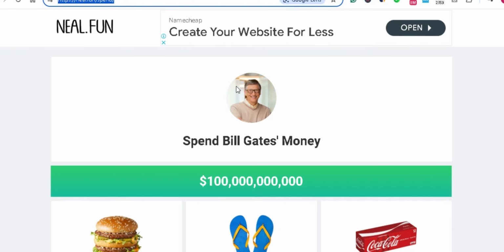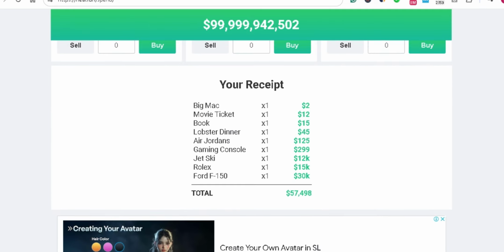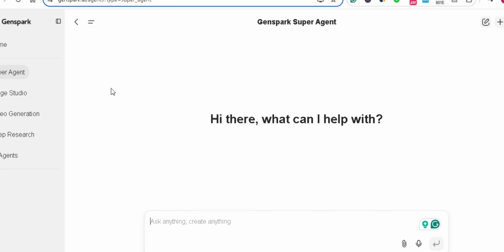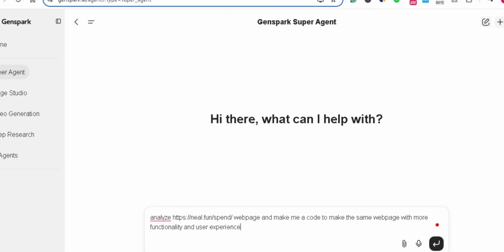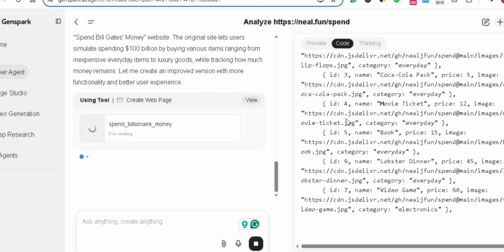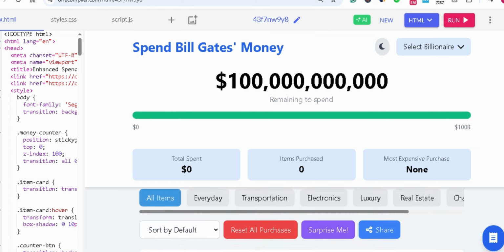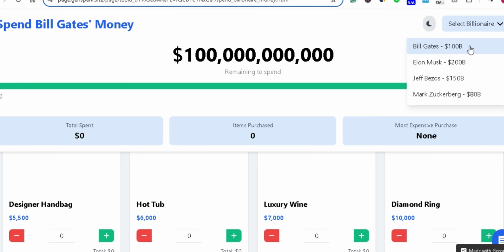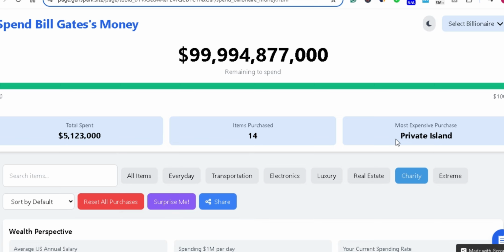💰💡 Want to Earn Money FAST with AI? This Secret Method Will Blow Your Mind!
🚀 EARN MONEY WITH AI – The Ultimate Guide to Passive Income in 2025!

Are you tired of the 9-to-5 grind? Want to make money online FAST using the power of Artificial Intelligence? In this video, I reveal the BEST AI tools, strategies, and side hustles that can help you generate passive income with little effort!

🔥 What You’ll Learn:
✔️ Top AI Tools to automate income streams
✔️ Real-Life Methods that actually work (no scams!)
✔️ Step-by-Step Guide to start earning TODAY
✔️ Secret Tips to maximize profits with AI
✔️ Free vs. Paid Tools – which ones are worth it?

💡 Why AI? Because the future of making money is automation! Whether it’s content creation, trading, freelancing, or e-commerce, AI can 10X your earnings without extra work.

📈 Don’t Miss Out! The sooner you start, the faster you’ll see results. Watch now and transform your income with AI!

Earn Money Using AI Queries:
earn money using ai

earn money using ai tools

earn money using ai free

earn money using ai without investment

earn money using ai as a student

earn money using ai agent

earn money using ai 2024

earn money using ai telugu

earn money using ai tamil

earn money using ai 2025

earn money through ai

earn money through ai tools

make money using ai